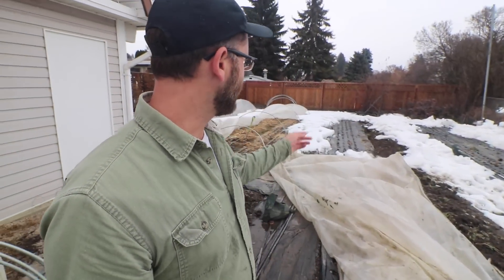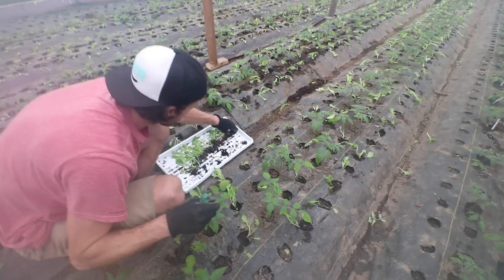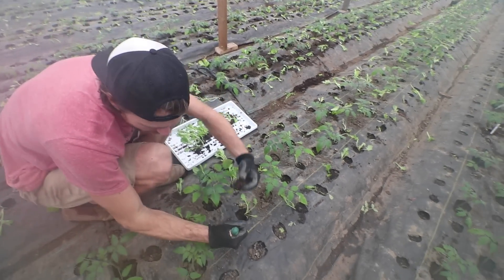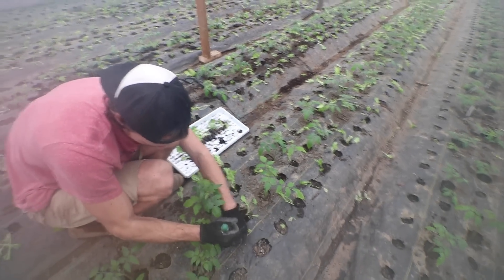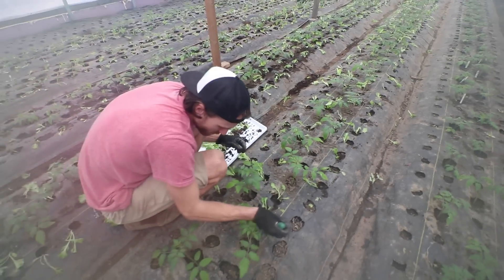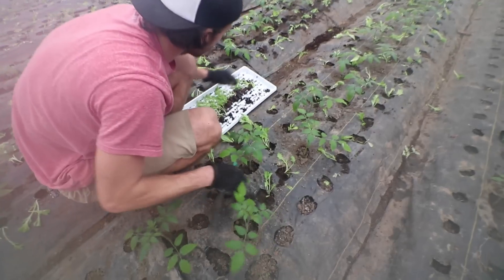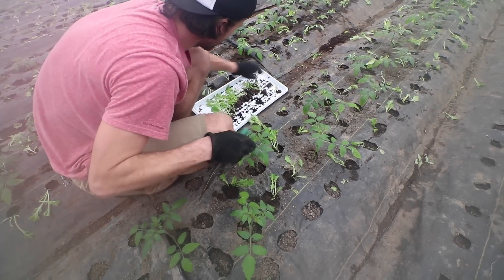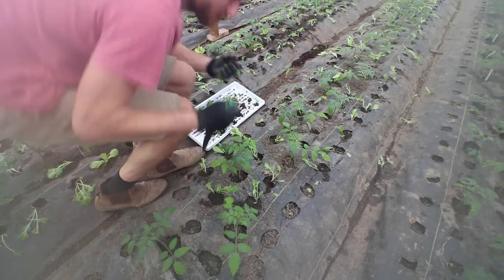When Poly Low Tunnels Fail!!!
VLOG84. Cleaning up a mess of snow to put down a greenhouse, planting lettuce and spraying safer soap for aphids.